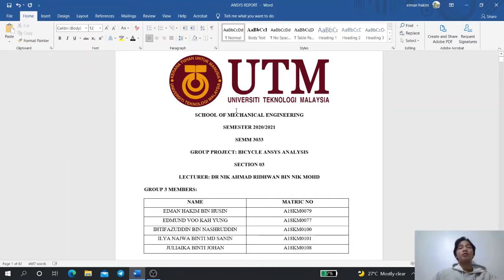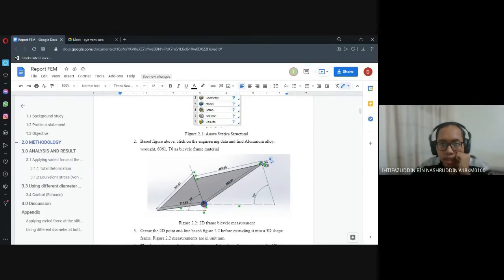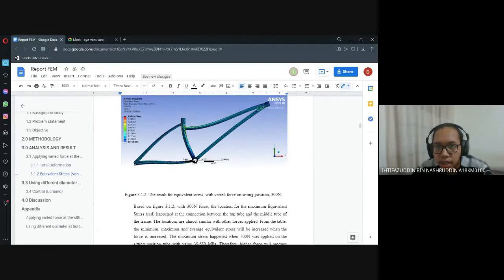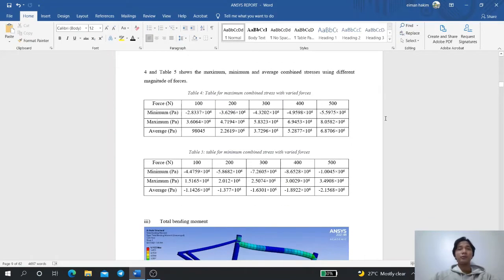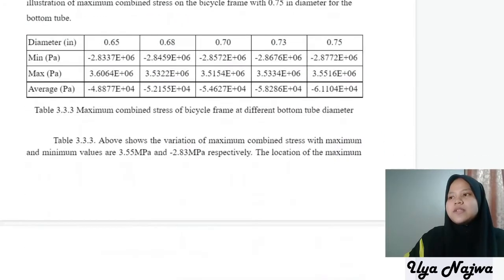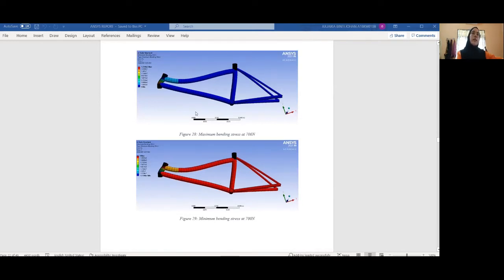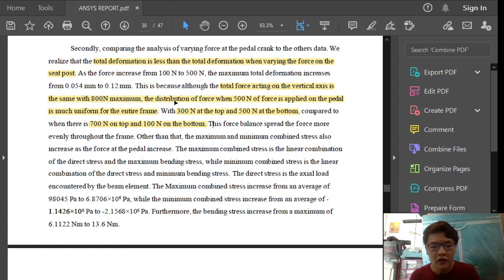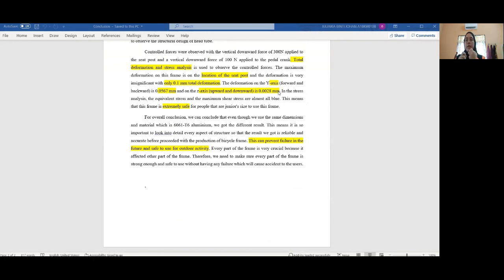SEMM3033 Finite Element Methods Project Group 3 (Section 3)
Group member:
EIMAN HAKIM BIN HUSIN
EDMUND VOO KAH YUNG
IHTIFAZUDDIN BIN NASHRUDDIN
ILYA NAJWA BINTI MD SANIN
JULIAIKA BINTI JOHAN